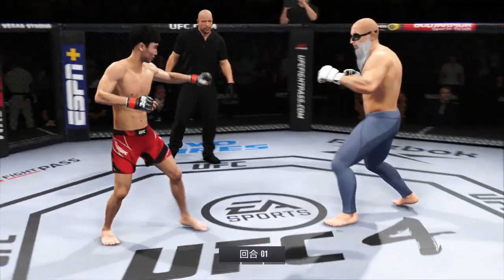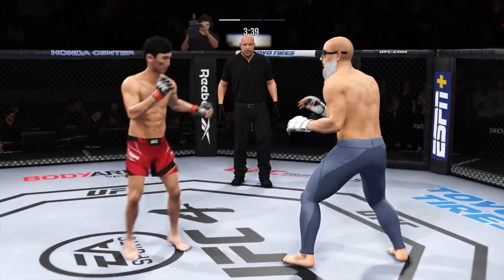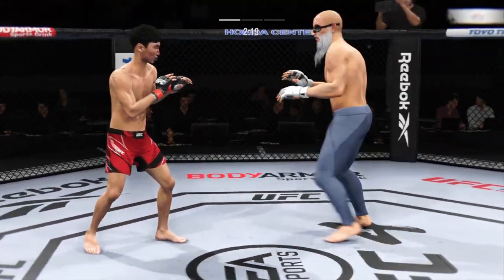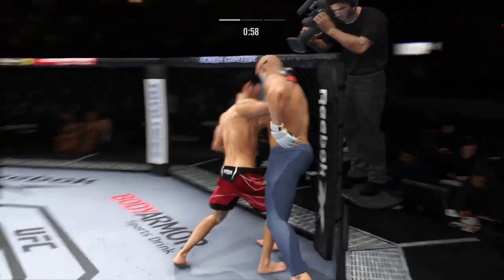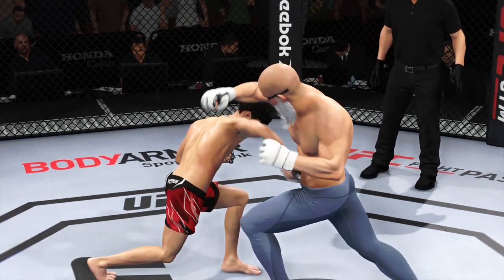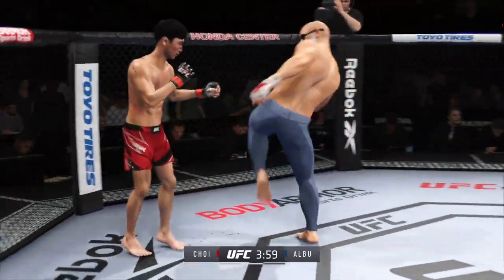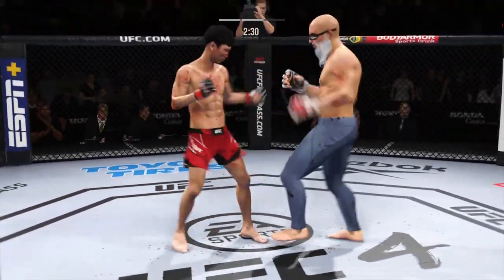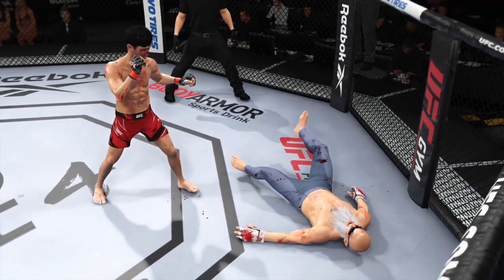일본의 80세의 신비한 남자가 한 손바닥으로 사람의 내장을 부러뜨릴 수 있는 무서운 손바닥 기술을 만들었습니다. 그는 한 손바닥으로최두호를 이길 수 있다고 말했습니다.